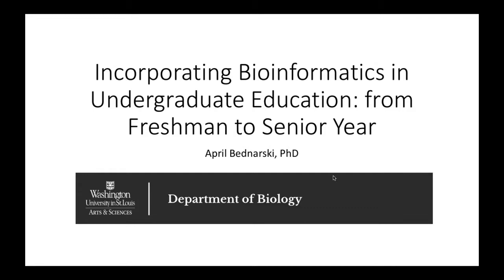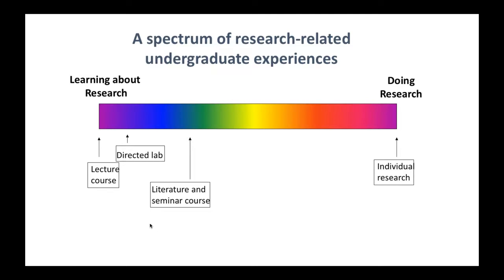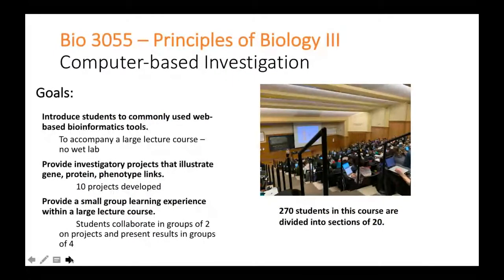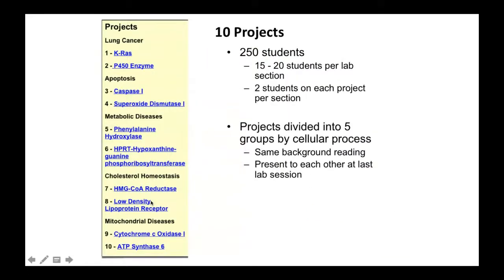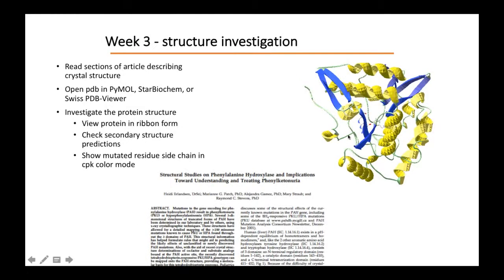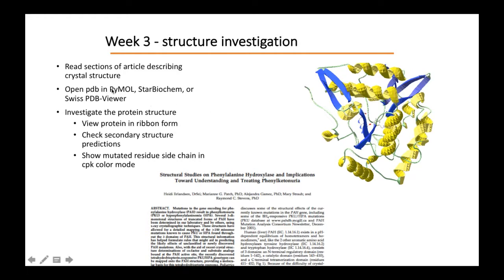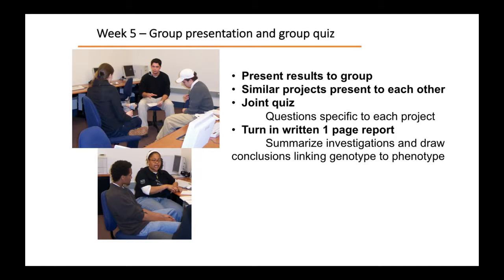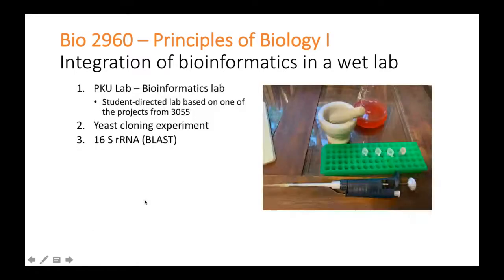Incorporating Bioinformatics in Undergraduate Biology Education from Freshman to Senior Year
Dr. April Bednarski is a curriculum specialist and instructor for the undergraduate biology program at Washington University in St Louis. April’s research interests are in creating authentic course-based research experiences for undergraduates (CURES). Her talk describes curriculum projects for freshman and sophomore students that use bioinformatics tools to illustrate principles of central dogma and use of model organisms. She  then describes a course-based research experience that builds on that knowledge in junior and senior years to provide opportunities for students to ask their own research questions, develop hypotheses, and design experiments.